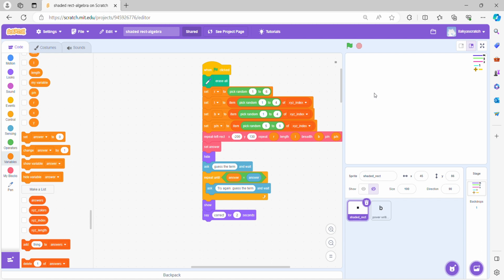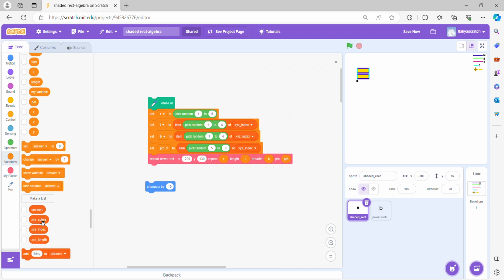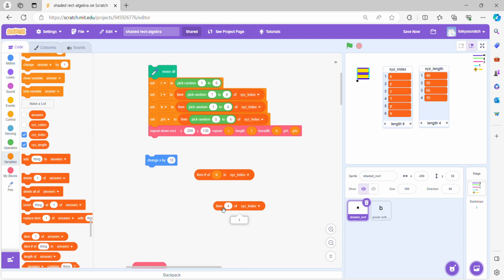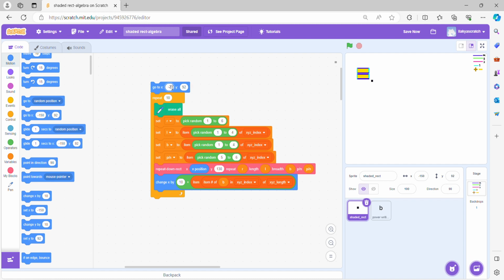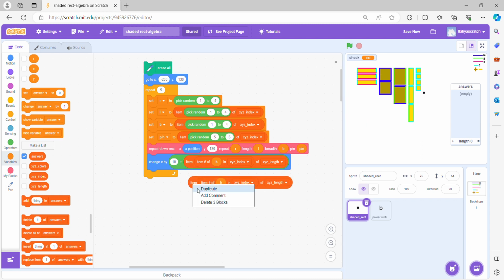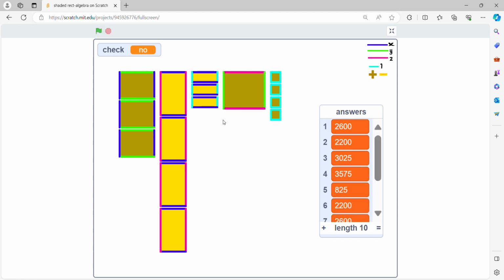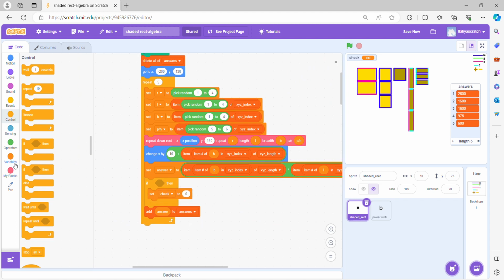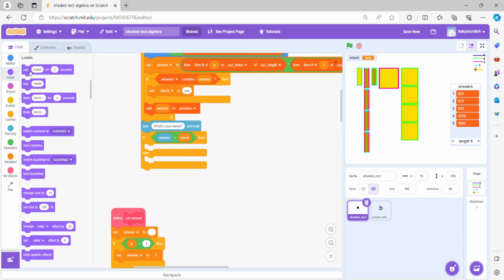algebra part 3